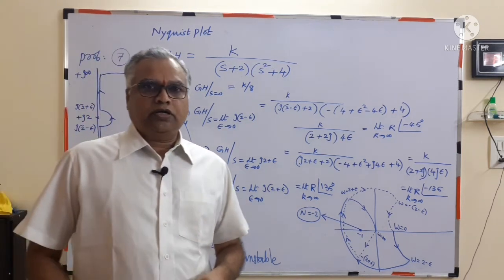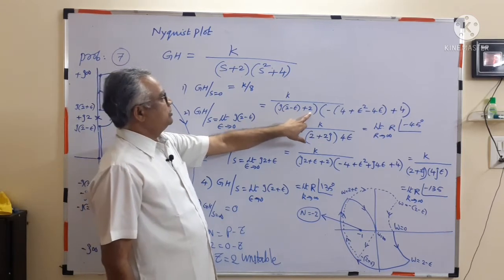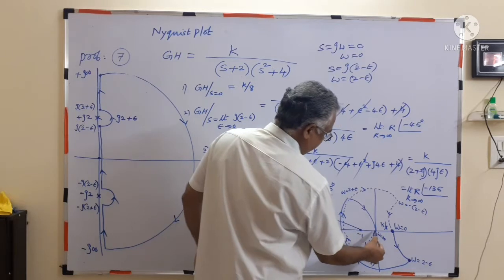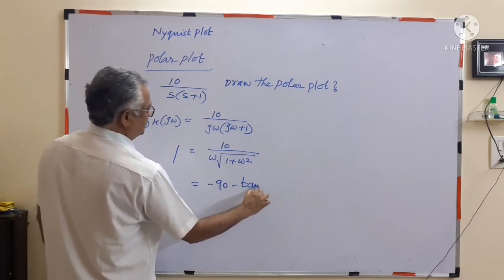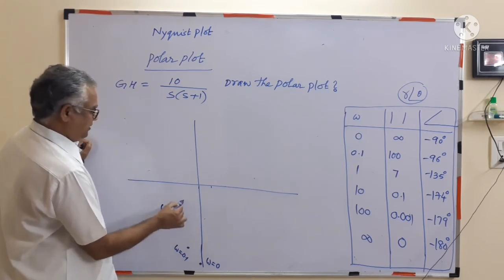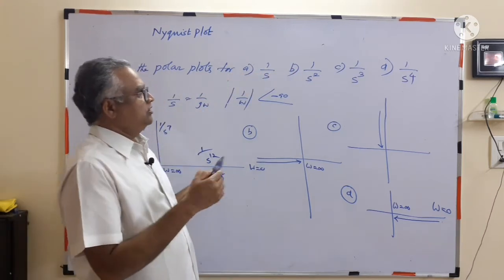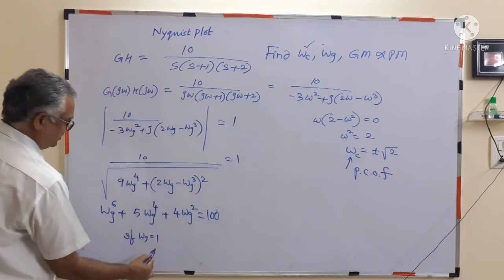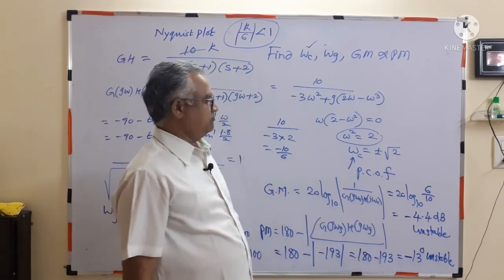LCS 33: Nyquist plot problems @Ch Ganapathi Reddy (CGR) ​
Nyquist plot problems